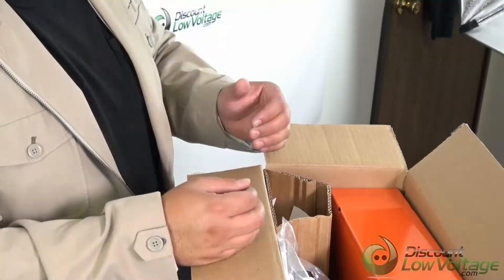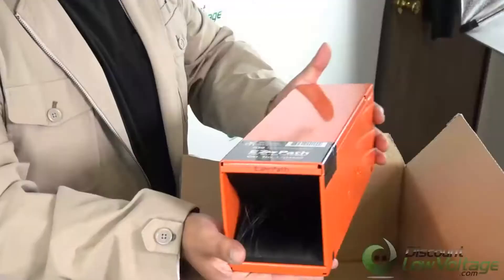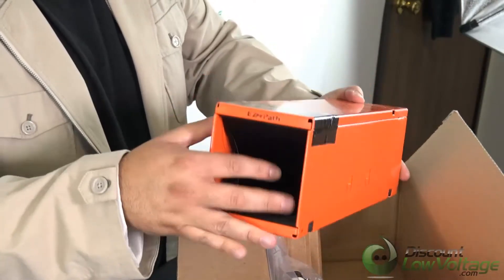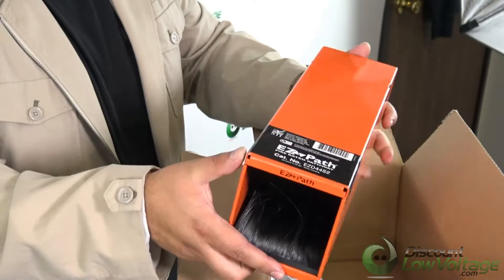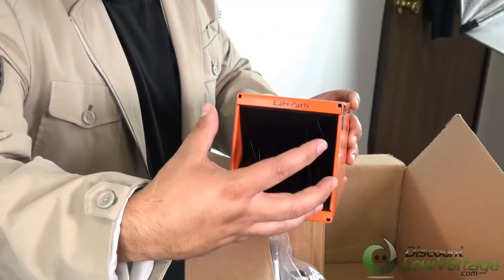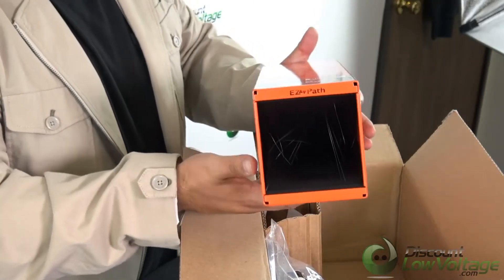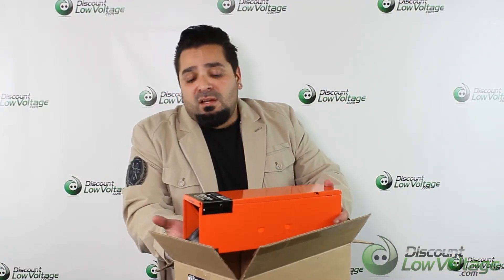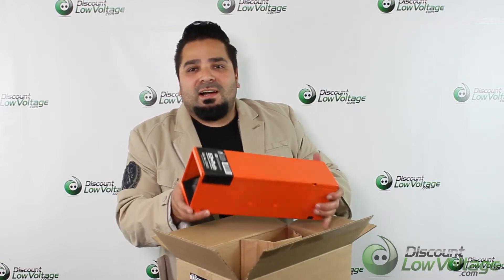Specified Technologies EZDP44S2 Series 44 Fire Rated Pathway Kit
The EZ-Path® Series 44+ Fire-Rated Pathway is designed for high cable volume conditions through fire-rated walls and floors while eliminating the burden of ongoing maintenance.

The Series 44+ incorporates self-sealing intumescent pads that automatically adjust to the installed cable fill without the need for user manipulation. Under fire exposure, the intumescent pads expand and swell resisting the passage of smoke and flame.

The EZ-PATH® Series 44+ Fire Rated Pathway is a pathway device designed to allow cables to penetrate firerated walls and floors without the need for firestopping. This device features a built-in fire and smoke sealing system that automatically adjusts to the amount of cables installed. Once installed in a fire barrier, cables can be easily added or removed at any time without the need to remove or reinstall firestopping materials.

The EZ-PATH® Series 44+ Fire Rated Pathway consists of an enclosed heavy gauge galvanized steel pathway lined with intumescent material engineered for rapid expansion when exposed to fire or high temperatures, quickly sealing the pathway and preventing the passage of flames and smoke. EZ-PATH® Series 44+ Fire Rated Pathway is painted safety orange for easy identification. Its compact square profile allows a maximum number of cables to be installed in a relatively small area. The pathway measures approximately 4” x 4 5/8” and is 14” long (102 x 118 x 356 mm) and can be increased by 6" (152mm) for every Series 44+ Extension module (EZD44ES) installed.